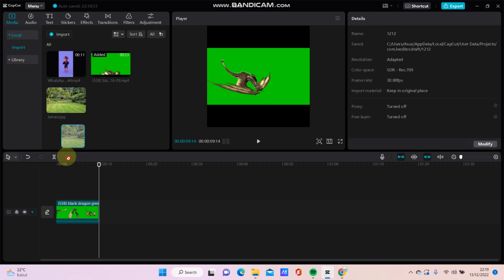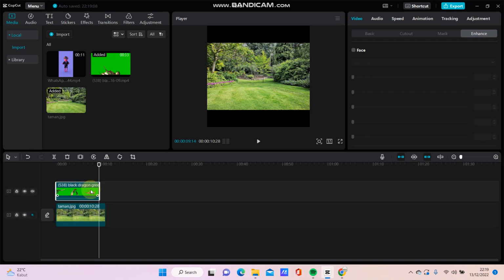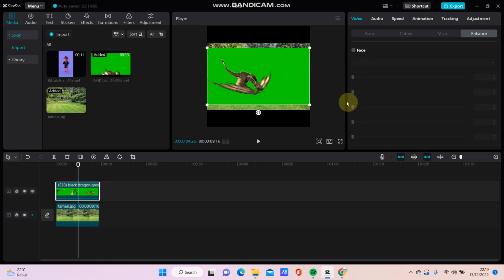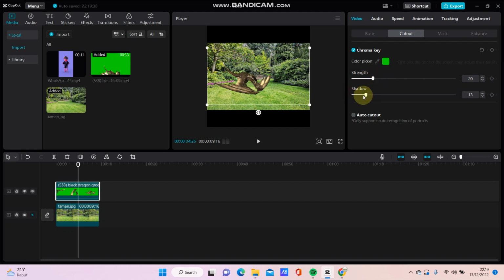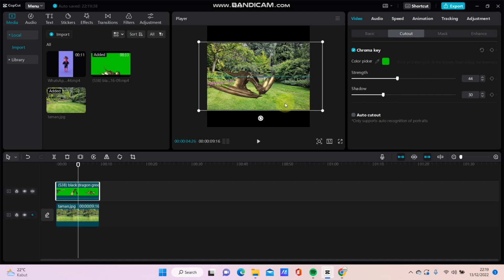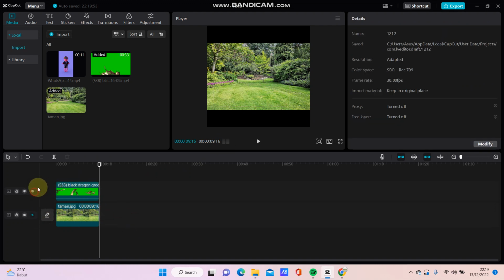CapCut Green Screen Tutorial NEW UPDATE December 2022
This tutorial will show you how to CapCut Green Screen Tutorial NEW UPDATE December 2022.